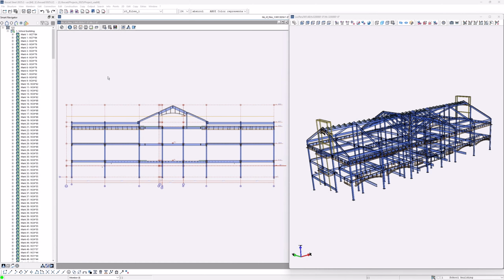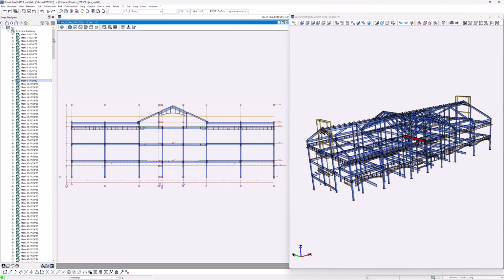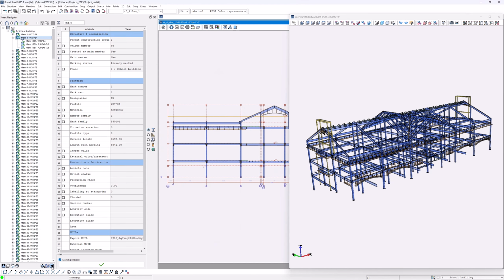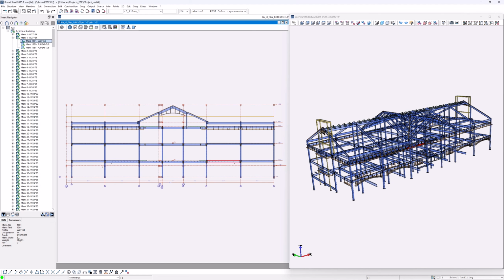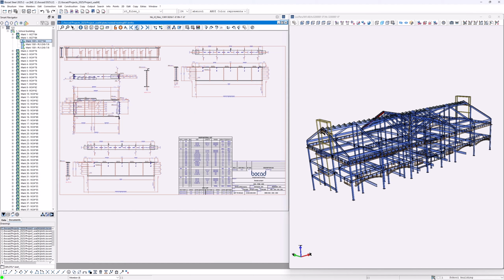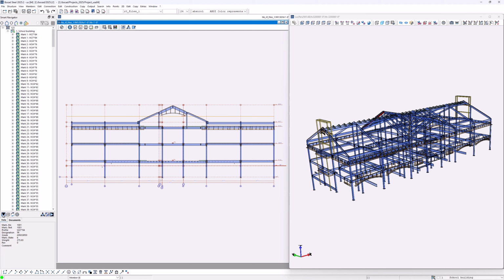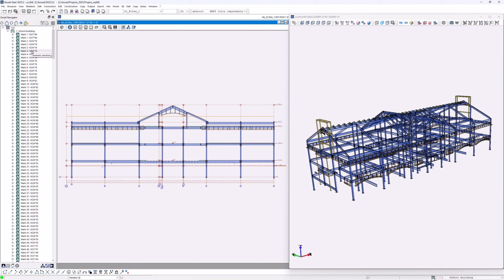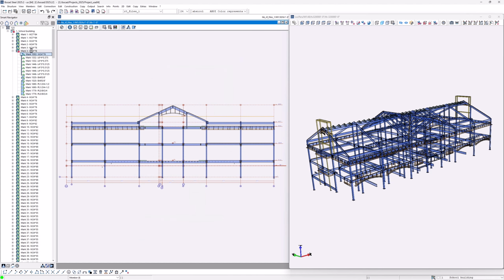FAQ 110 - SC bocad - Smart Navigator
S&C bocad version 2025 introduces the Smart Navigator, a tree organization for your project which allows you to get a better overview of your models as well as component properties since, like almost everything in S&C bocad, the hierarchy and displayed information can be customized.

If you have any suggestions for future videos, please drop a comment.